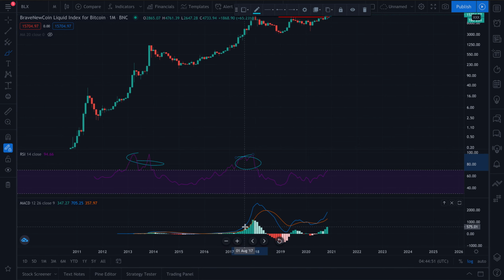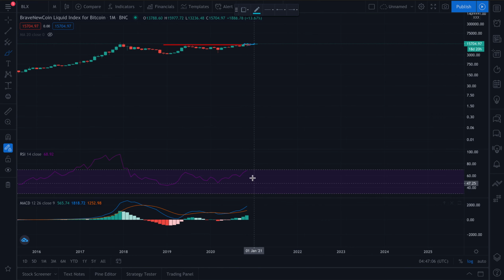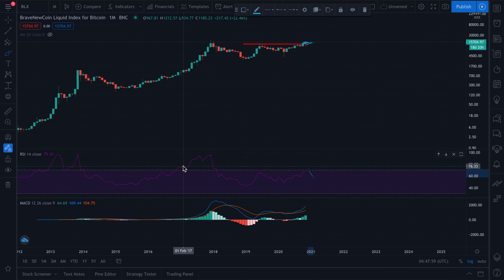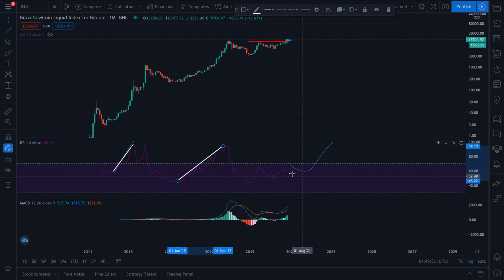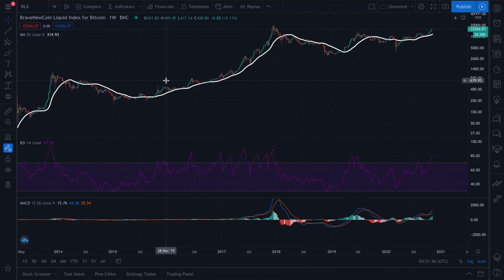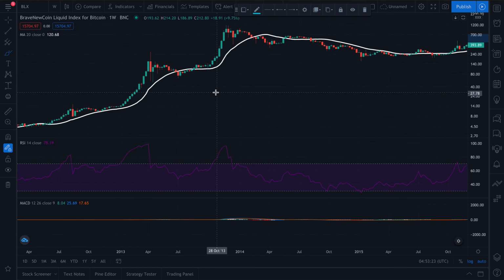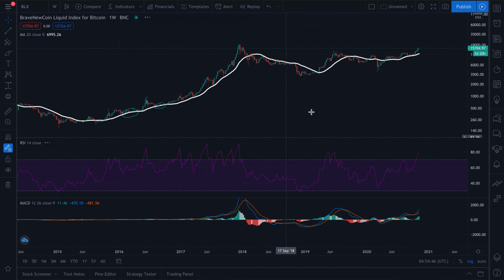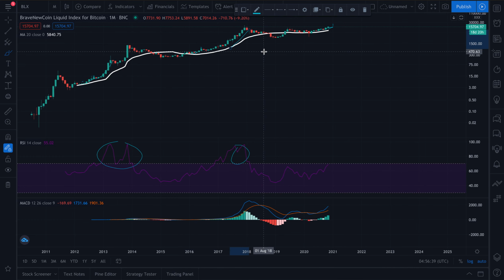Why This Bull Run is Legit | Bitcoin Macro Price Analysis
The Monthly RSI is indicating a pattern that has been repeated twice in Bitcoin's history. This pattern also was the precursor to the bull runs of year's past. Right now we are looking to see a retrace of the Monthly RSI, which in conjunction to the Weekly Moving average will most likely make contact, if those two conditions are met, then history has shown us, this is where Bitcoin has a high chance of moving sharply upwards.